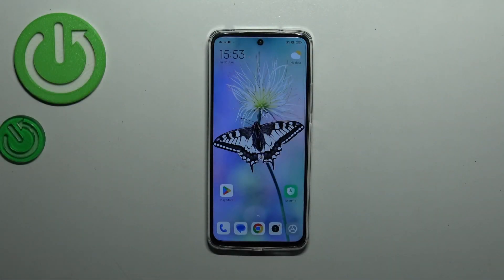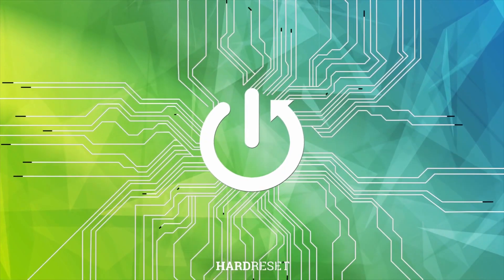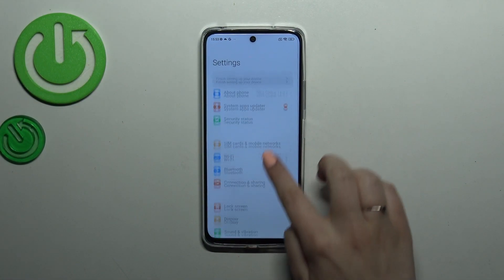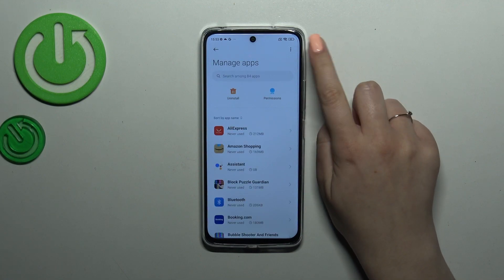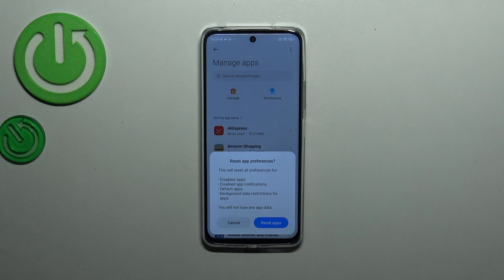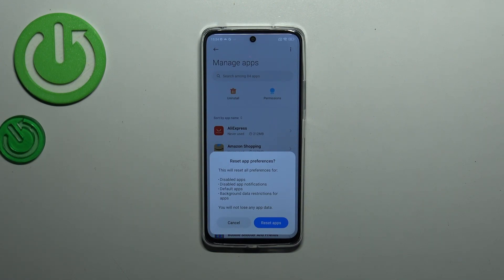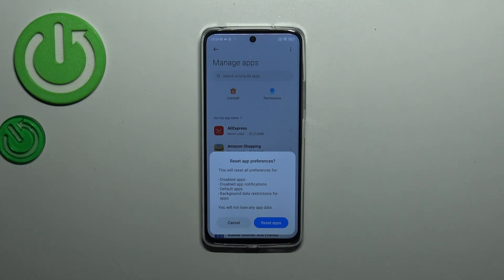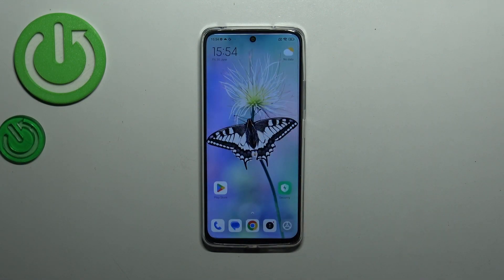How to Reset App Preferences and Settings on a REDMI 12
Have you made changes to your app preferences on the Redmi 12 and now want to restore them to their original defaults? Look no further! In this informative video, we'll guide you through the process of restoring the default app preferences on your device. Whether you want to undo specific app settings or simply start fresh with all your apps, our step-by-step tutorial has got you covered. Join us as we navigate the settings menu, locate the app preferences option, and initiate the reset process. Restoring default app preferences can help resolve app-related issues, enhance performance, and ensure optimal functionality. Don't miss out on this essential guide!

How to restore default app settings on a REDMI 12? How to restore default app preferences on a REDMI 12? How to reset all default apps on a REDMI 12? How to restore default app notification preferences on a REDMI 12?